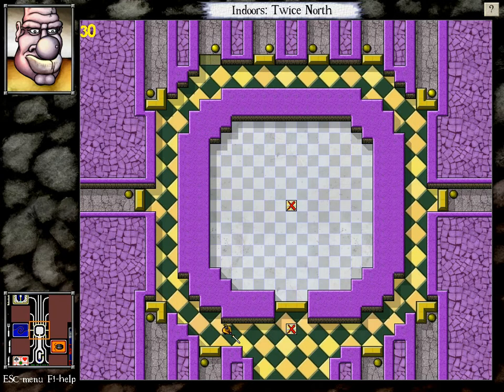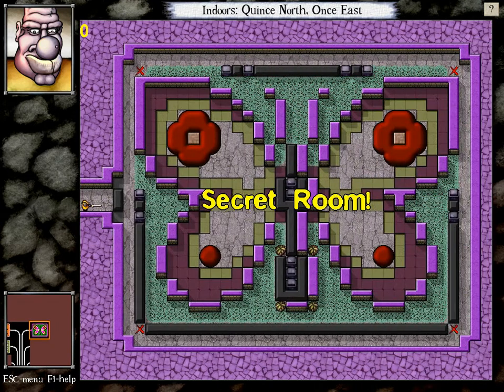Let's Play DROD: Gigantic Jewel Lost [Part 109]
Laughing all the way to the bank.  Also, there sure are a lot of codes I don't know...